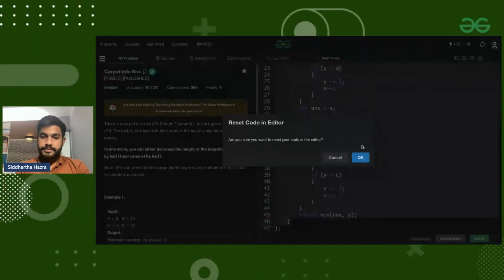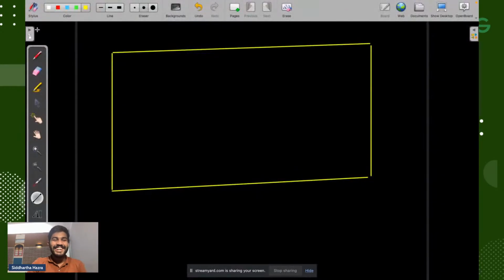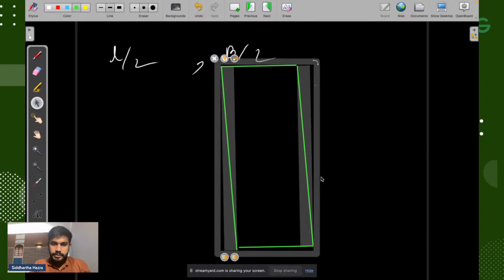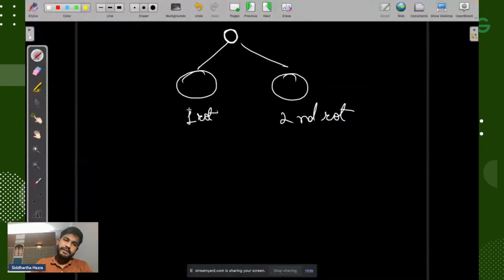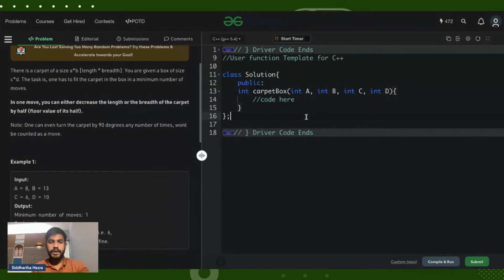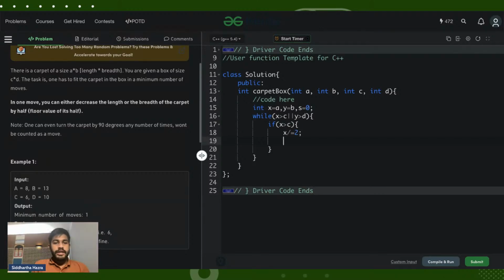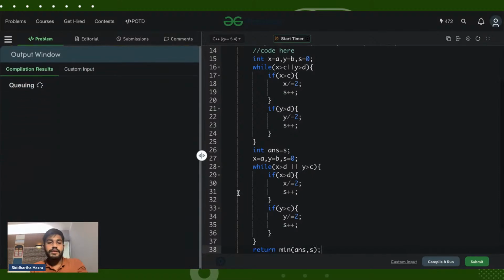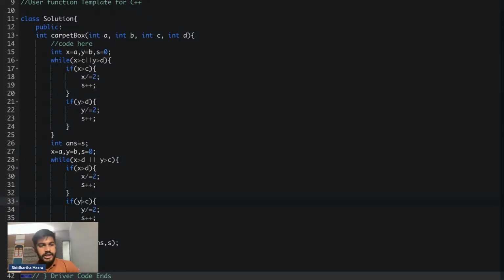Problem of The Day: 19/01/2023 | Carpet into Box | Siddharth Hazra